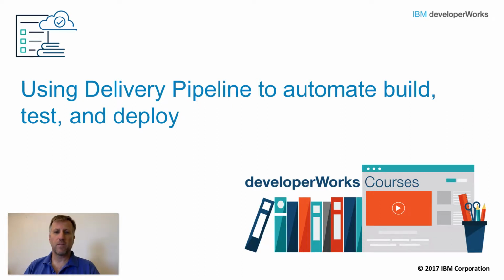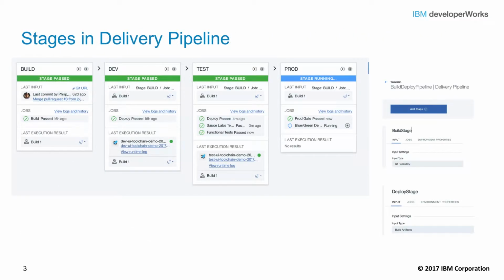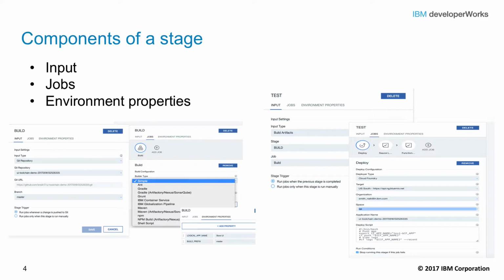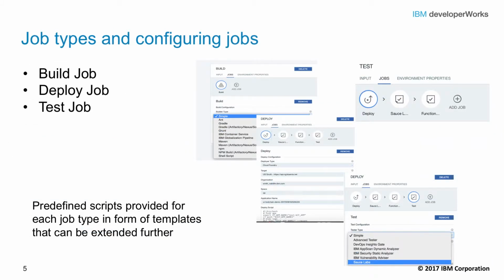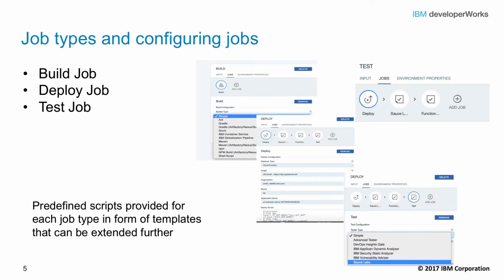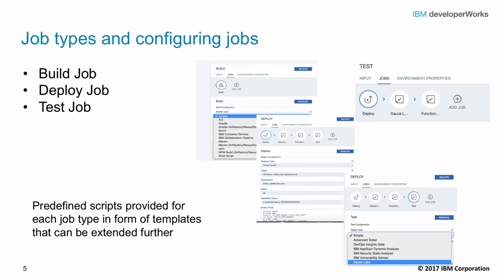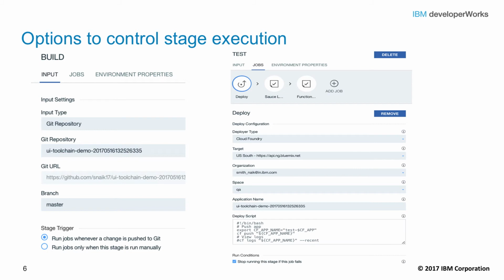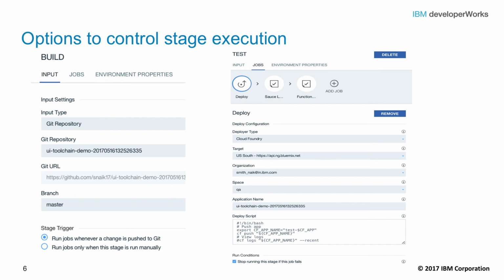Delivery Pipeline for CDT